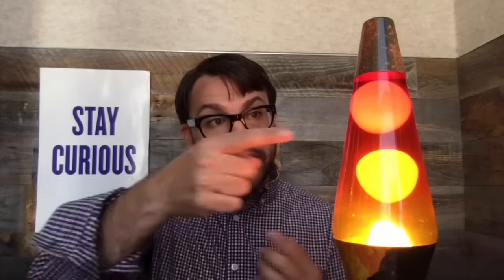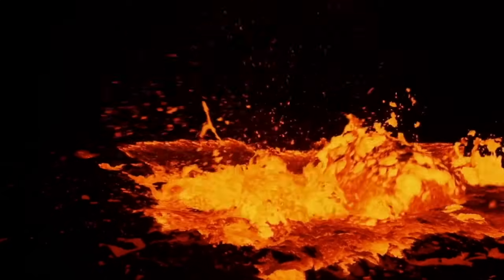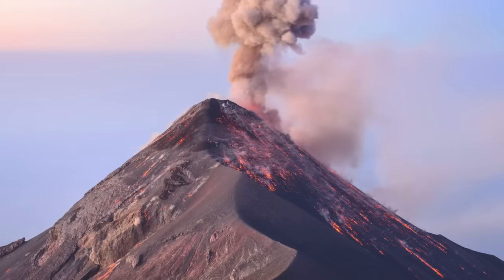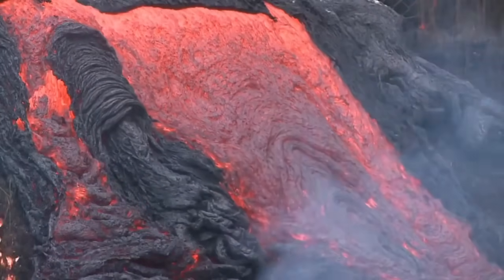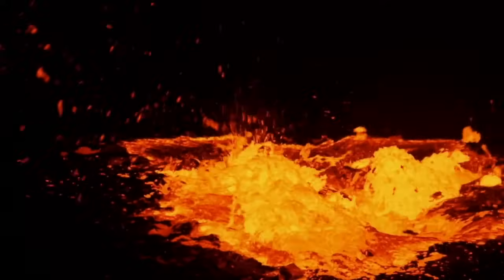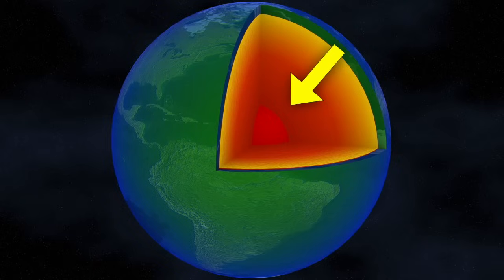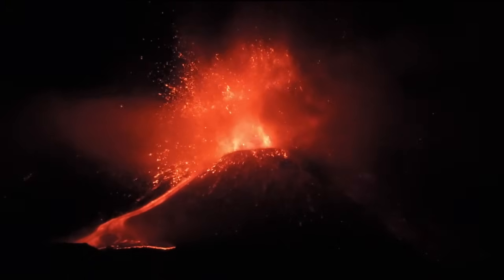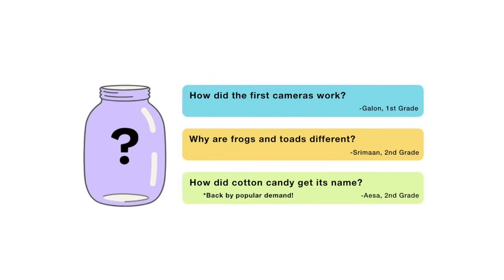Can you make lava?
Are your kids wondering: “Can you make lava?” This question came from Dayshaun, a 4th Grader from the US.